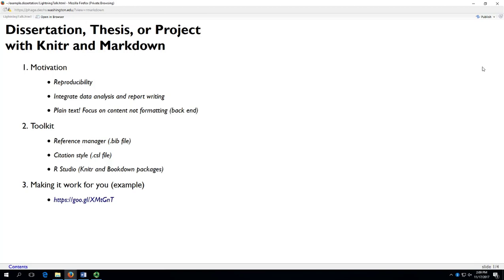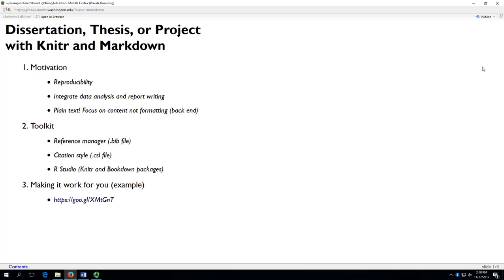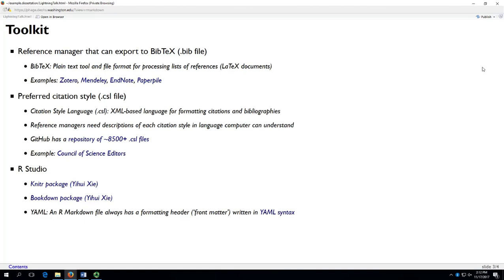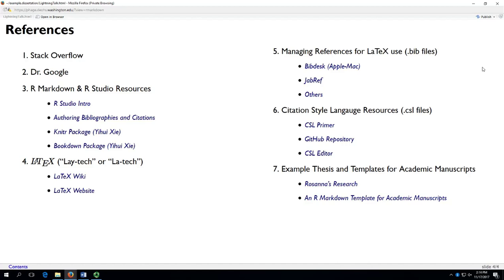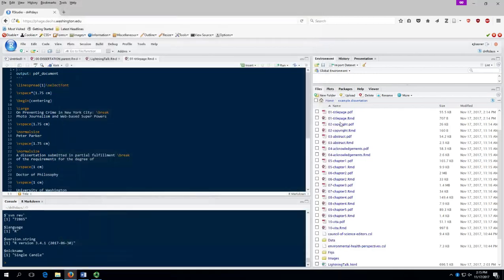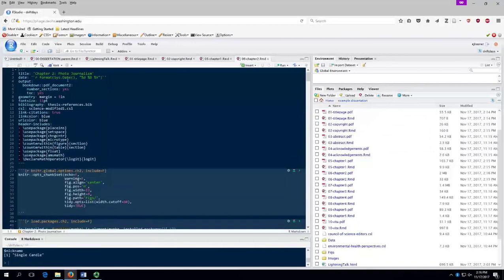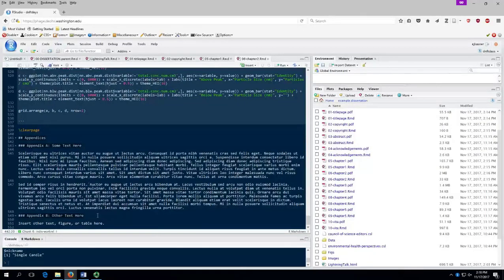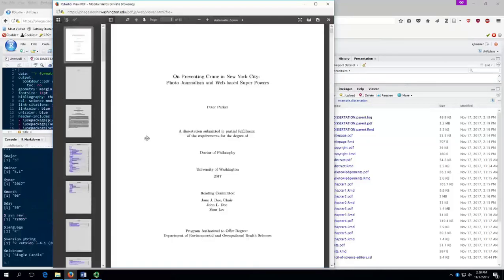Dissertation Thesis or Project with Knitr and Markdown